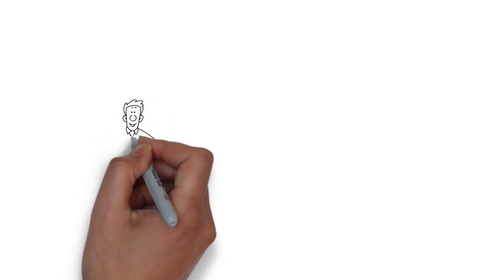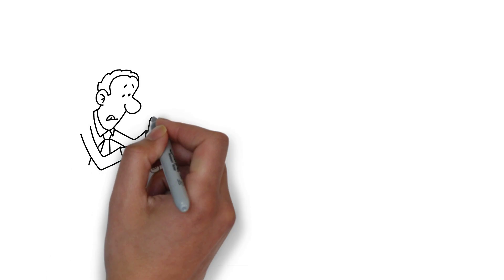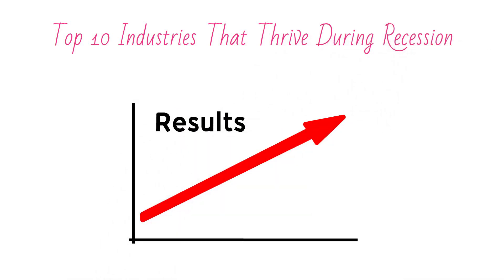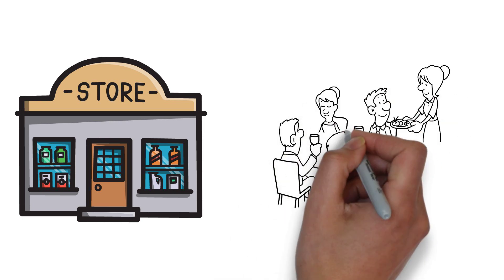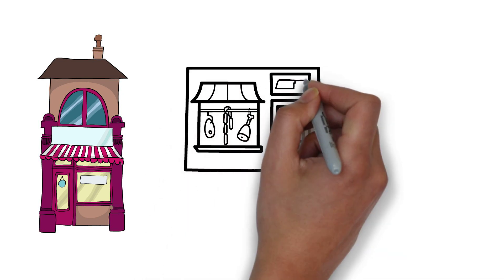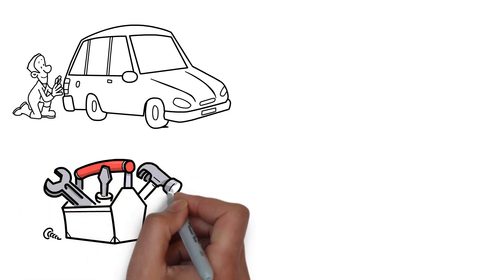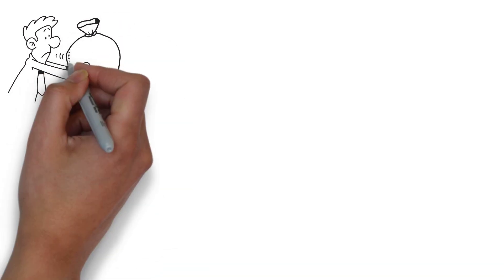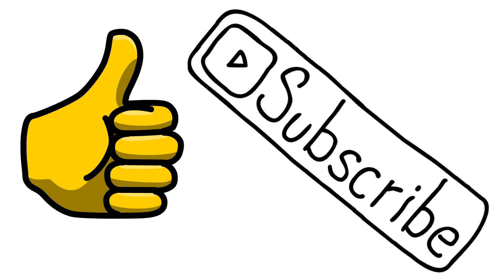TOP 10 INDUSTRIES THAT THRIVE DURING RECESSION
In this video you will see a list of the top 10 industries that thrive during a recession, so you'll know which ones are better to work or invest in.